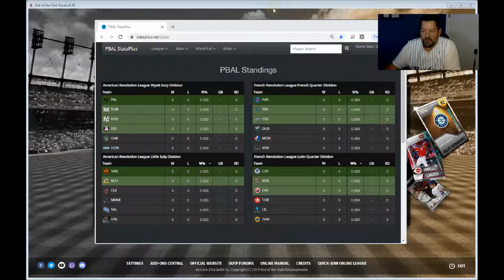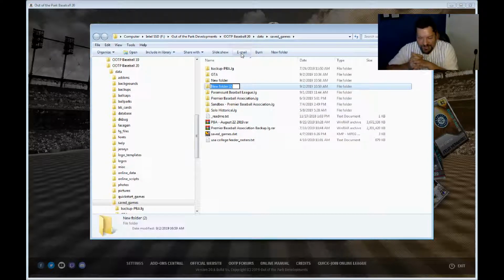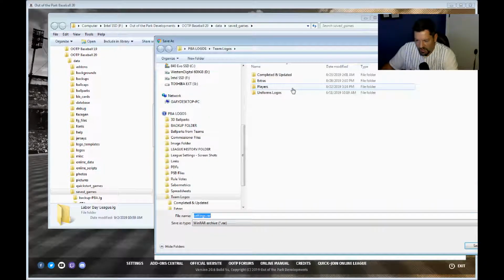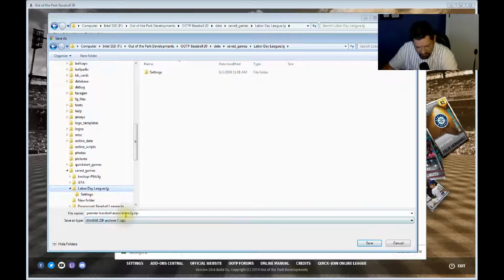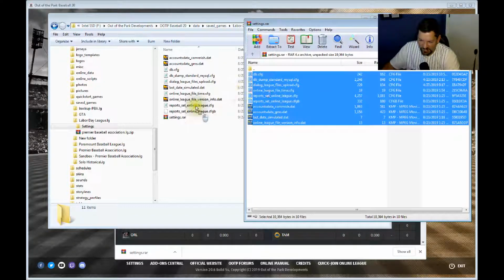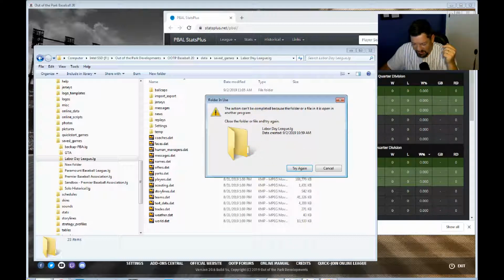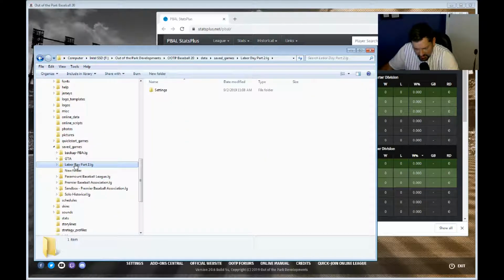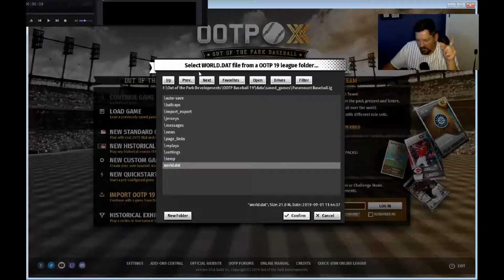Creating A Fresh League w/in OOTP 20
How to create a fresh new league on your computer in OOTP 20.
Couple different ways to efficiently and streamline the sometimes "difficult"  installing of a new league.
Covered is a couple different ways, whether you're using a Mac or PC.  Where to put the settings file and settings folder.